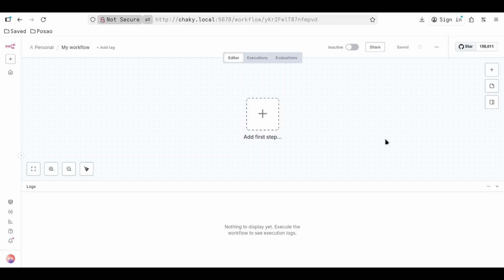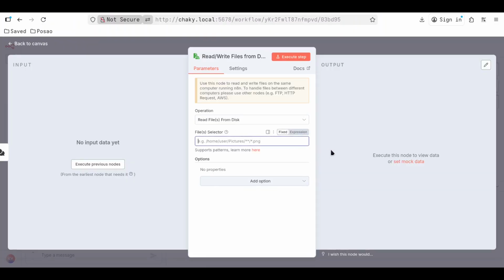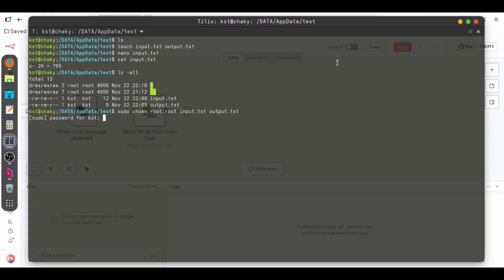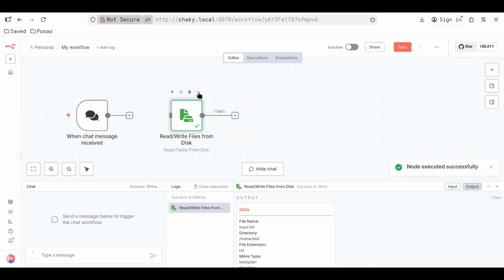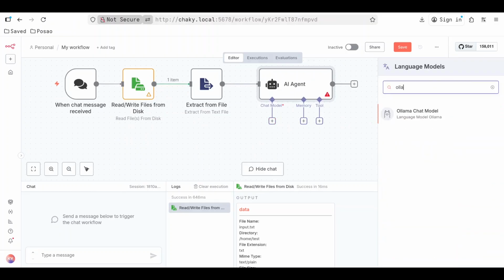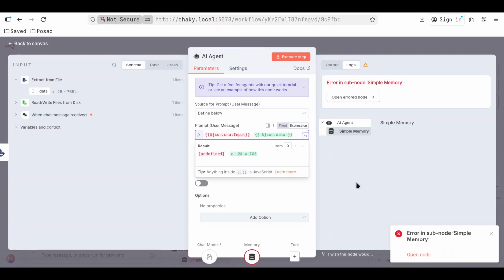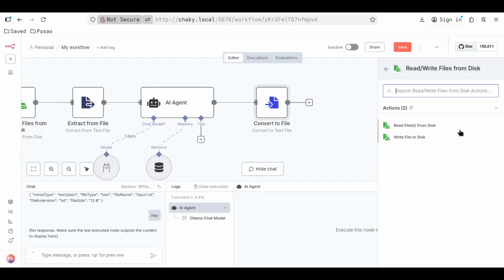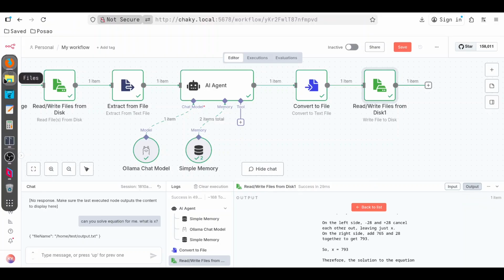n8n read and write local files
In this episode, we are going to talk about reading and writing of local files.